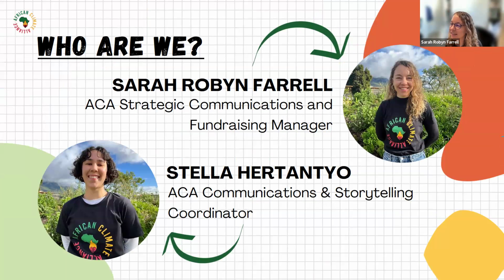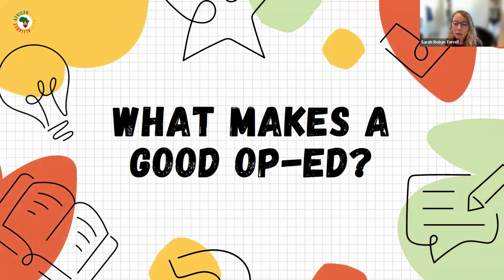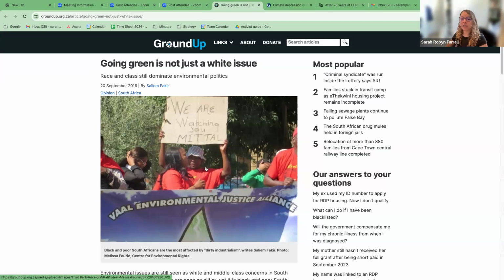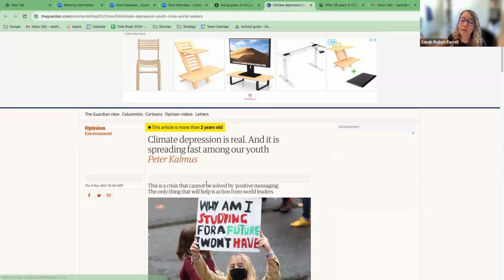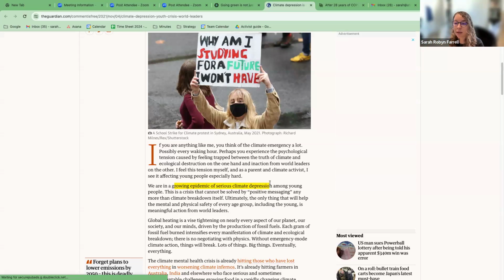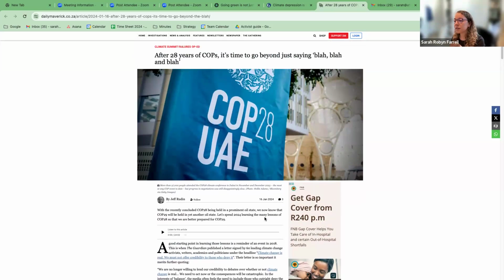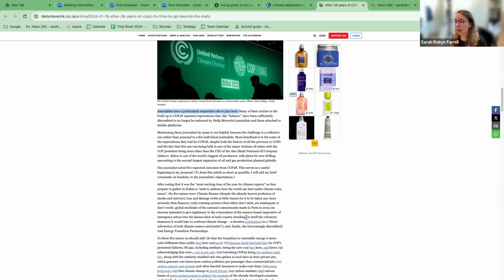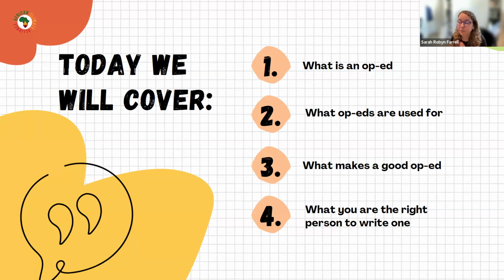ACA Writing Circle Tutorial 2: How to Write a Good Op-Ed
This is the second tutorial in our three-part series on op-ed writing. In this tutorial, we cover what an op-ed is, what op-eds are used for, what makes a good op-ed, and why you are the right person to write an op-ed.

MAIN TAKEAWAYS
Op-Ed Definition:
• An op-ed is a publicly written article, distinct from journalism, providing a platform for public members, activists, or organizations to express opinions and shed light on issues that may not receive mainstream attention.
• Op-eds are an effective way to share more in depth information about a topic with a wide audience. They can build knowledge of and support for the cause/issue you want to highlight, and be part of an effective campaign  They can stimulate public debate and form the basis for other forms of mobilising. You do not need to be an expert to write one. Just follow the steps required to write a good op-ed and your article can effectively contribute to your work.

Qualities of a Good Op-Ed:
• A good op-ed is concise (around 750-800 words), has a defined topic with a clear main argument, links the topic to a specific theme, expresses a clear opinion, targets a specific audience, and is backed by thorough research while being clear, well-edited, and related to the writer's expertise or lived experience.

Qualifications for Op-Ed Writing:
• To be the right person for op-ed writing, one needs to care about relevant issues, possess a well-informed perspective, be committed to honing writing skills, have access to a supportive community for assistance, and ensure ethical considerations, such as factual accuracy and obtaining consent when writing about others' experiences.